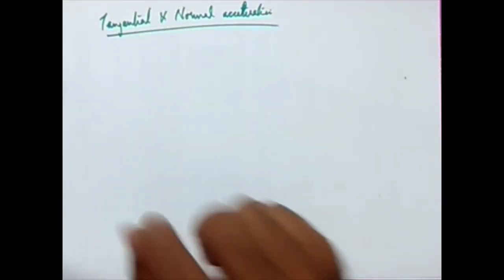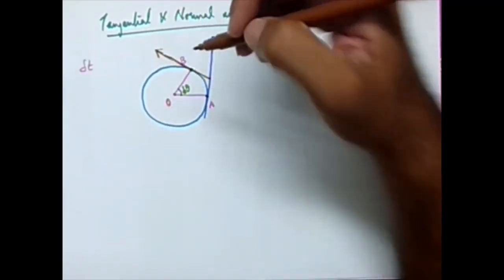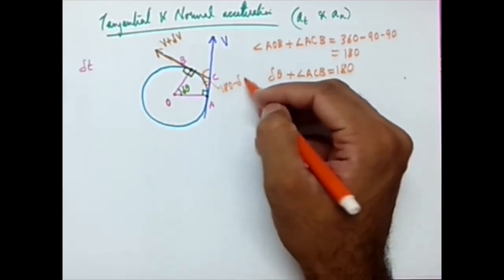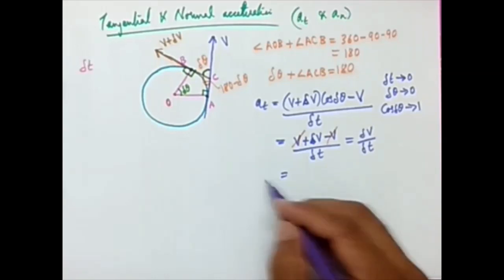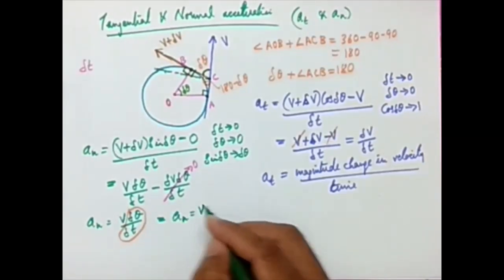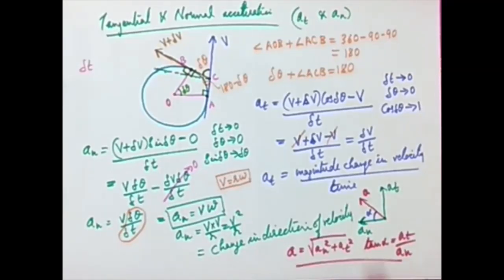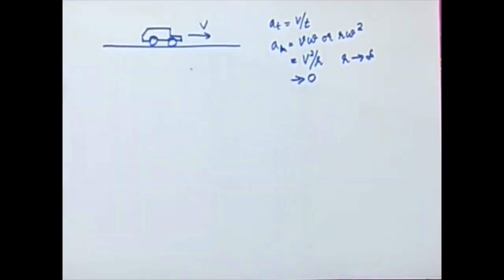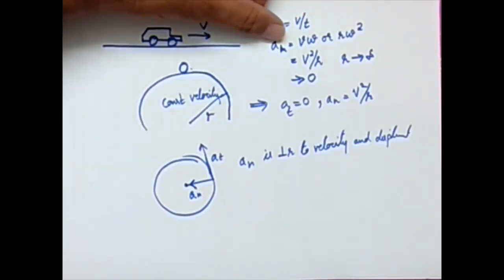Normal and Tangential Acceleration